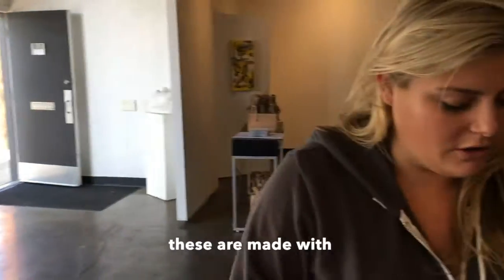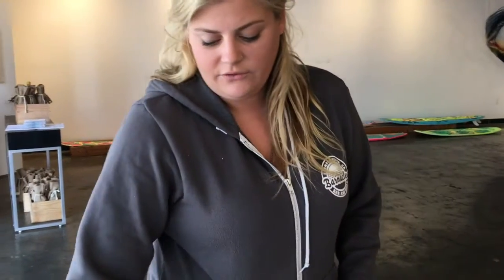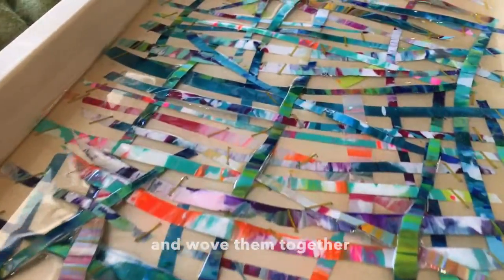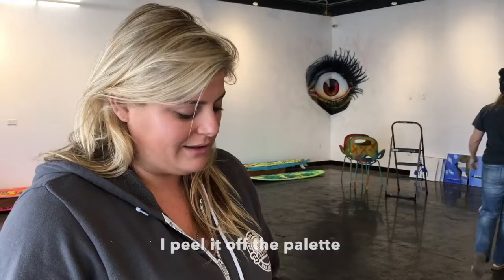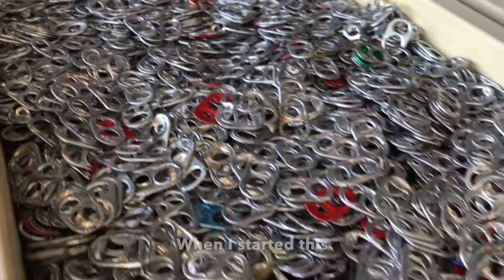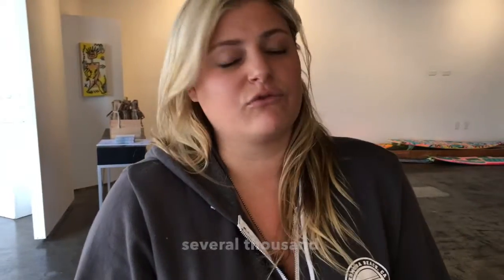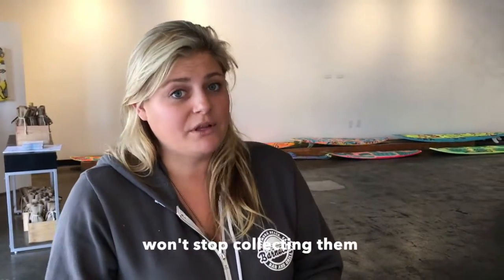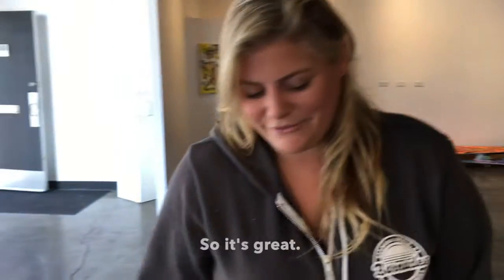SUPER RAD RECAP - with killer 80s-inspired art from Wendy Stillman and Blakeley Hunter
Here's a short recap of “SUPER RAD” an art show/experience DECEMBER 7th-14th at @resin_hermosa - come check it out!

Repurposed skateboards, surfboards, wall ART, graffiti art, recycle to resin art, painted glow in the dark Hammitt Bags, food, drinks and music!!! And a few other surprises!!! Last show of 2019 at Resin! It’s been a great year and this weekends going to shred the Gnar!

See more and support Wendy and Blakeley with a donation for Heal the Bay